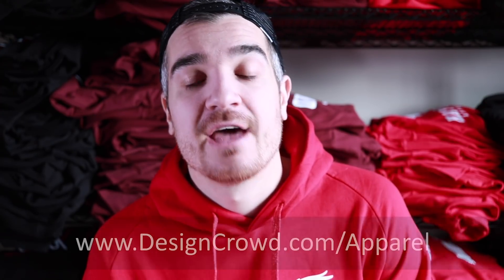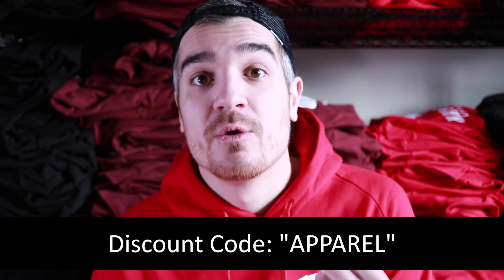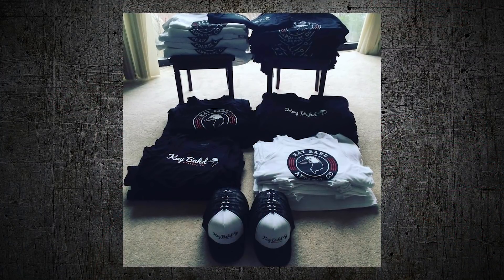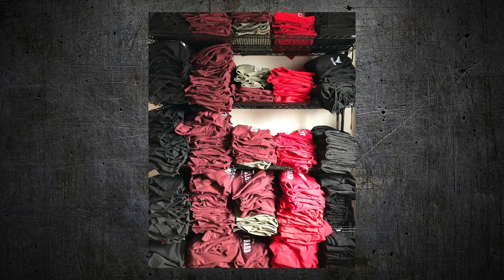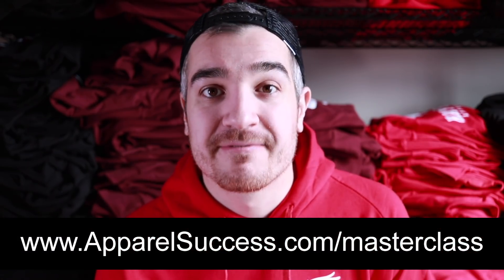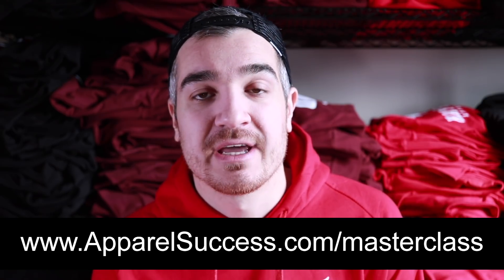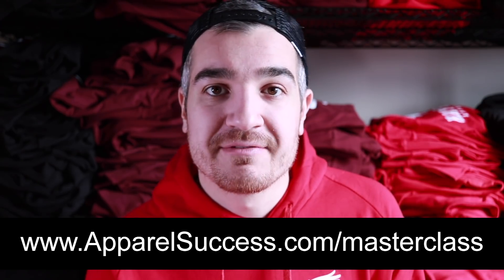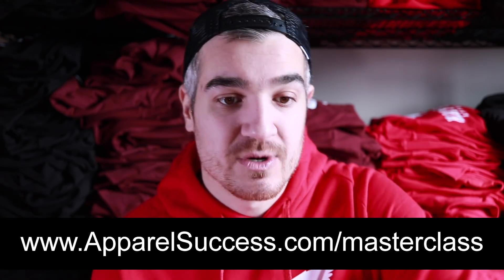WHAT TO AVOID: The 4 Most Common MISTAKES Clothing Brand Owners Make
*** Show Notes  ***

QUESTION — Have a question about how to run your clothing brand? Post in comments section of this video!

About This Video:

In this video, Rob shares the 4 most common mistakes that clothing brand owners make on a daily basis! Avoid making these errors for your clothing line in order to short-cut your way to success. After working closely with dozens of clothing brands - these are the most common challenges and barriers that brand owners get stuck on, preventing them from taking their clothing line to higher levels.